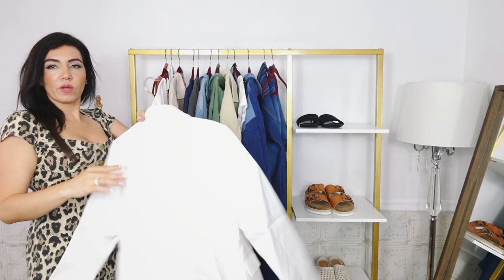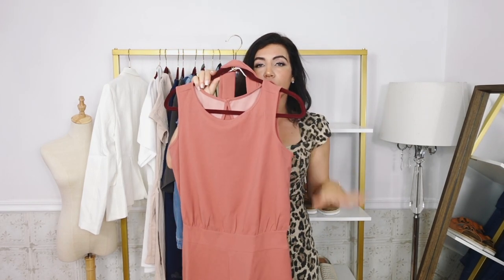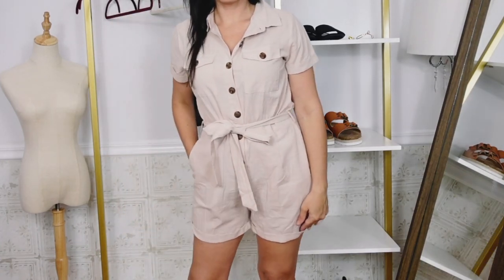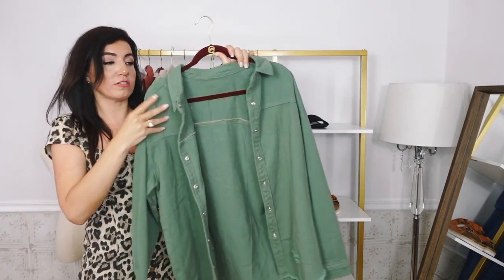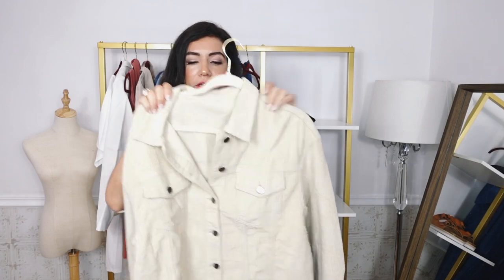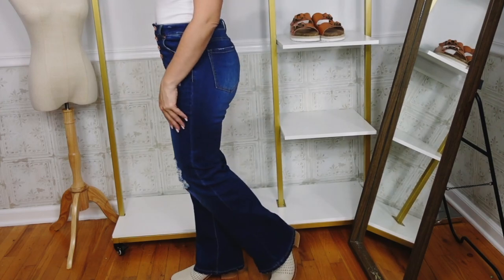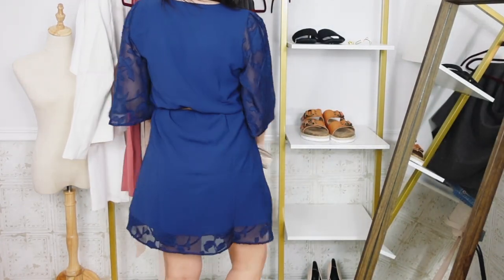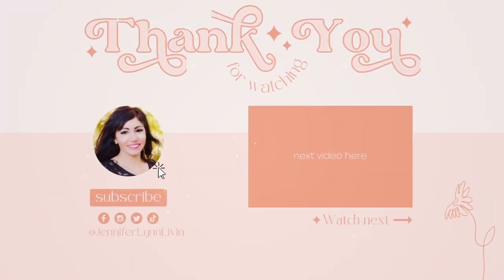AMAZON CLOTHING TRY ON HAUL // LOOKBOOKSTORE GRAPENT AFFORDABLE FASHION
⊳⊳⊳ CLICK OPEN FOR LINKS TO ITEMS IN TODAY’S HAUL ⊲⊲⊲
Hi Ladies hope you enjoy this AMAZON CLOTHING TRY ON HAUL . If you like  LOOKBOOKSTORE GRAPENT CLOTHING FINDS make sure you like this video and I will keep sharing AFFORDABLE FASHION.

1. Work Office Blazer Back Slit Jacket Suit (M)

2. Keyhole Back Short Sleeve Jumpsuit Playsuit (M)

3.  Self-Tie Belted Short Romper Jumpsuits (M)

4.  Button Down Pockets Belted Jumpsuits Rompers (M)

5. Oversized Button Down Shirts Jean Shacket (M)

6.  Shacket Jacket Corduroy Long Sleeve Shirts (M)

7. Oversized Cropped Jackets Fall Winter Coats-(M)

8. Draped V Neck 3/4 Bell Sleeve Loose Shirt (M)

9 Shift Cute Summer Tunic Floral Lace Dresses

10. Frayed High Waisted Straight Leg Jeans- (M)

11. High Waisted Flare Jeans- (M)

12. Denim Jacket (M)